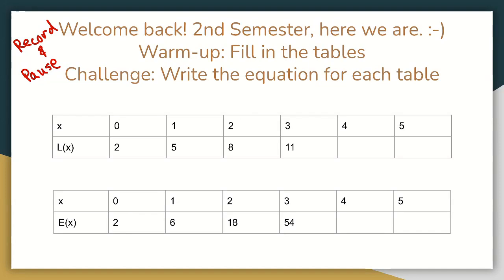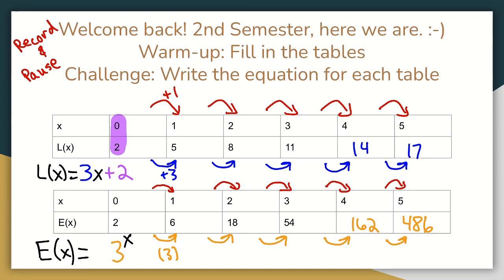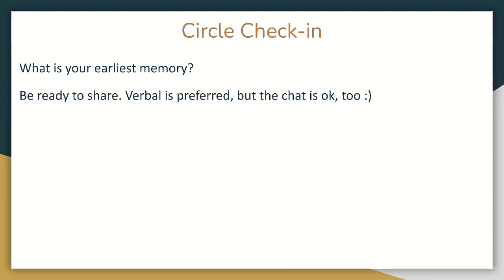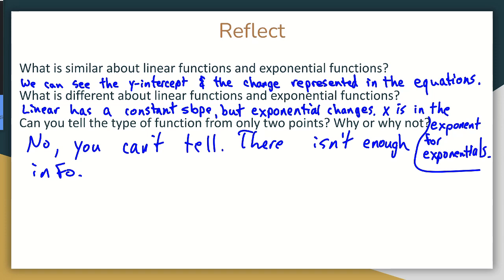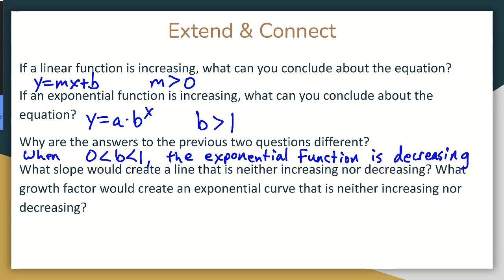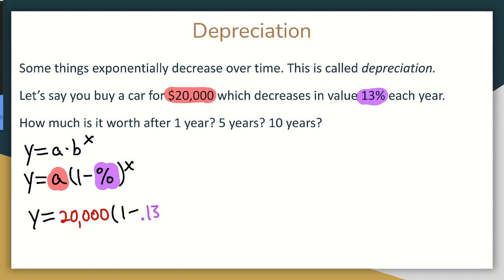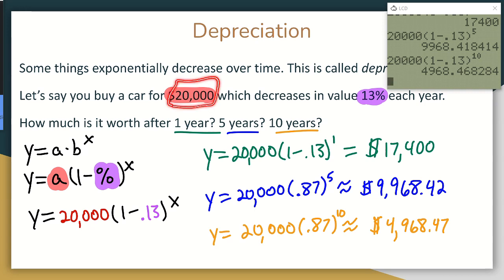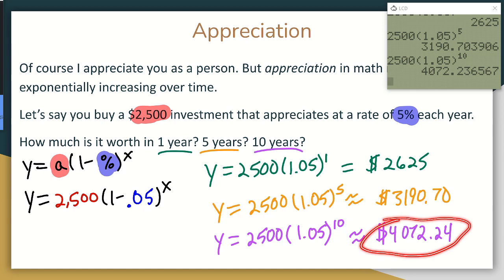AMC -- Week of Feb. 1-5 Sync (Exponential Functions)